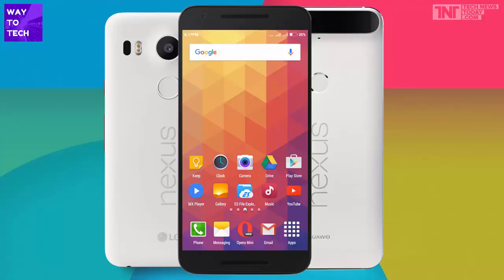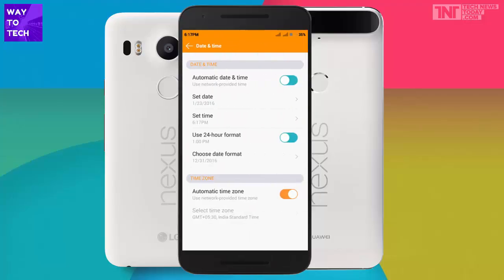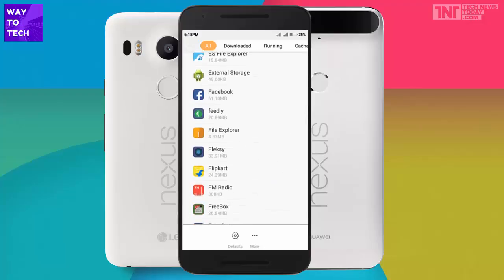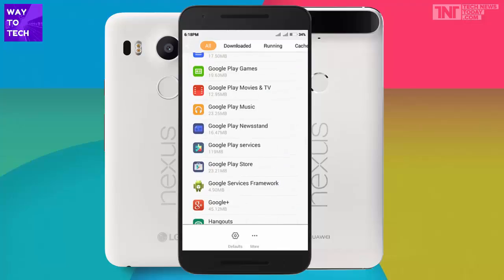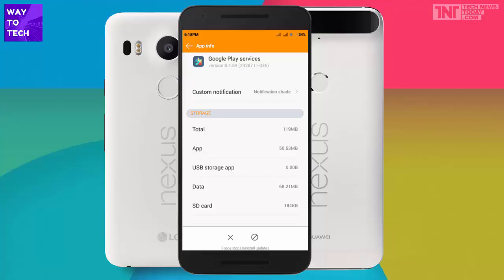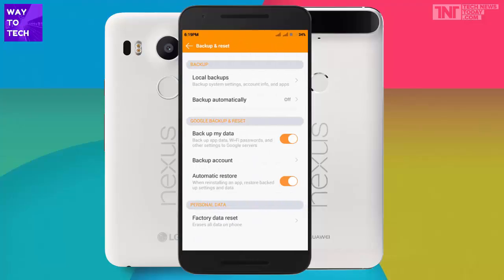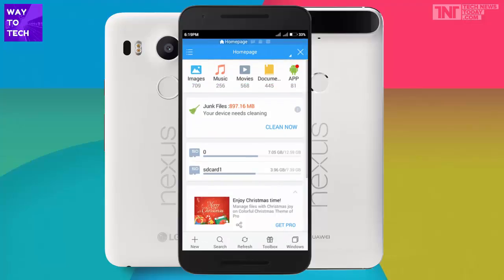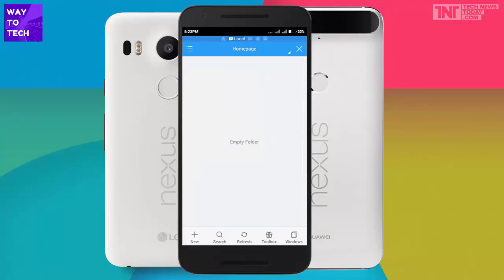Google Play "No connection" Error 100% Fix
Hi Guys
Welcome To WayToTech,

Today I am Going To How To Fix Up Your Google Play Connection Error.
Even If You Have A Working Internet Connection Any Google App Won't Load Up And Would Only Show A Connection Error.
So Here How To Fix It.

Devices Used:
#1 Xiomi Redmi 2 Prime
#2 HP G42 laptop

Software Used:
#1 Audacity
#2 Camtasia Studio

WayToTech